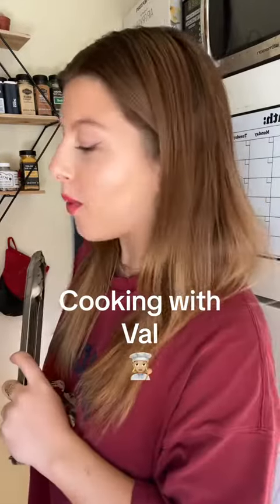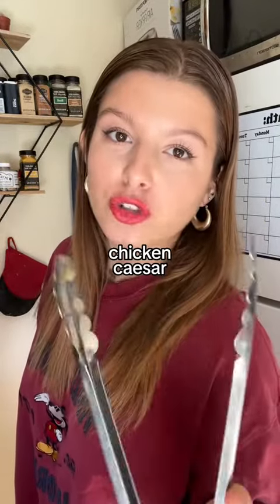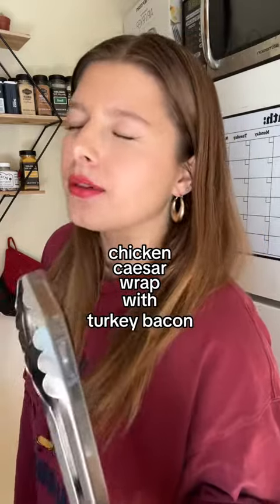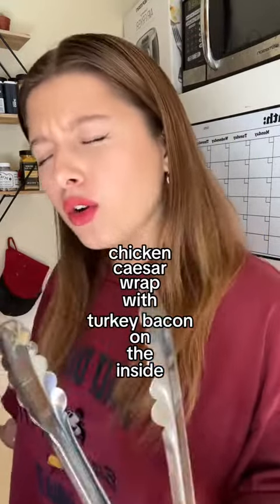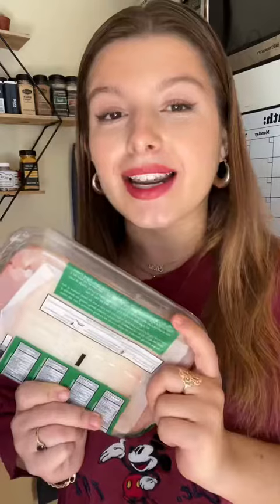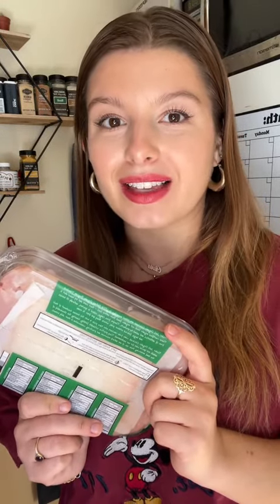Cooking with Val - Chicken Caesar Wrap Recipe